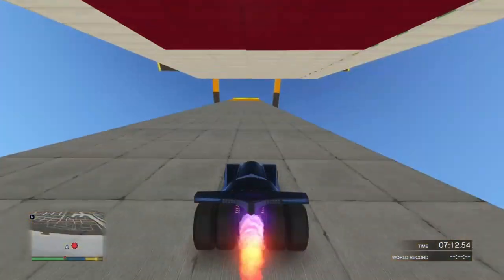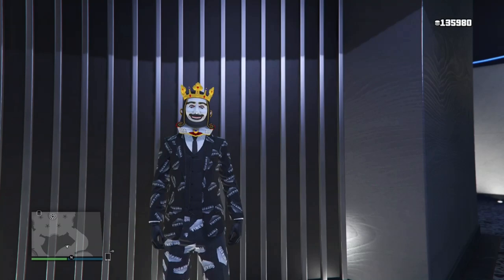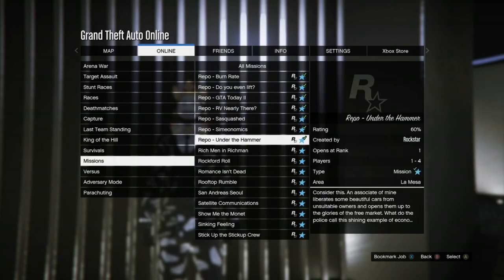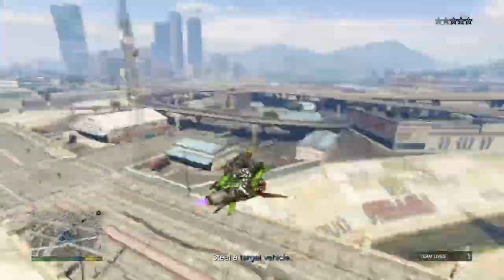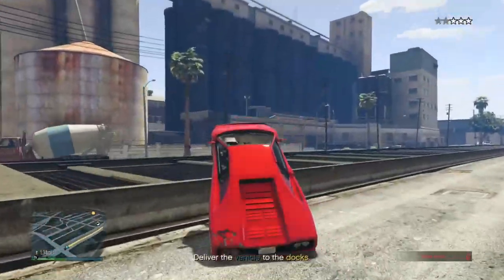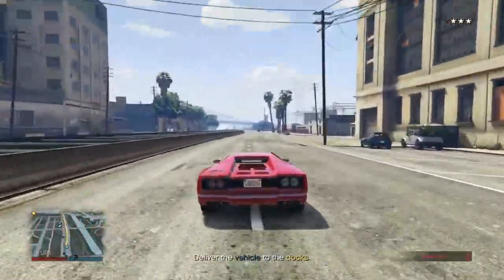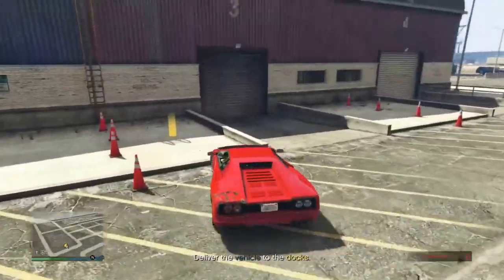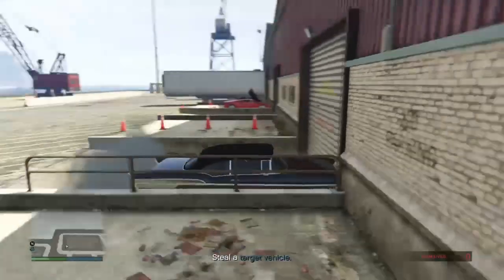*NEW* All player can make MILLIONS With This Insane Solo GTA 5 Online Money Glitch (XBOX/PC/PS4)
Feel Free To Join The JXJCommunityDiscordServer Anytime You Like🤘🏽 Cya There

If You Read This Far Down, Then You Are Going To Be Rich In The Coming Future!😄 "It Is A Proven Fact That Doing An Act Of Kindness A Day Can Make You A Better Person!"